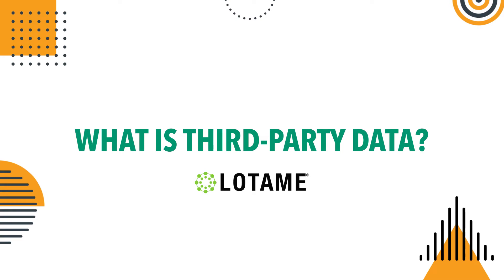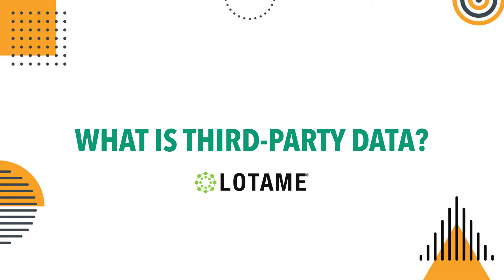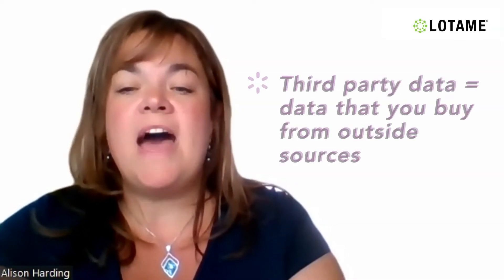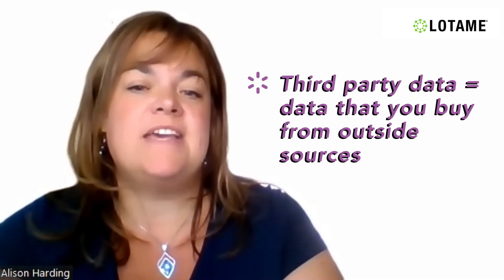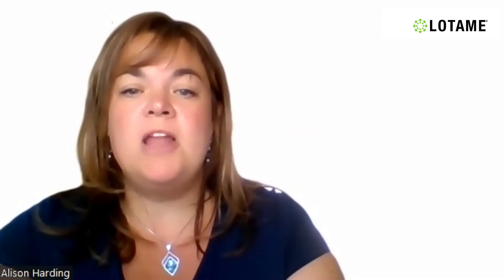First-Party Data, Second-Party Data, Third-Party Data: What Does It All Mean?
Why is it so important to understand the different types of data? Data is one of the biggest drivers of successful marketing today. Which kinds of data will benefit you the most, though, depends on your current situation and your goals as a marketer. With that in mind, let’s dig into what each type of data is, how you can use it and how to access it.